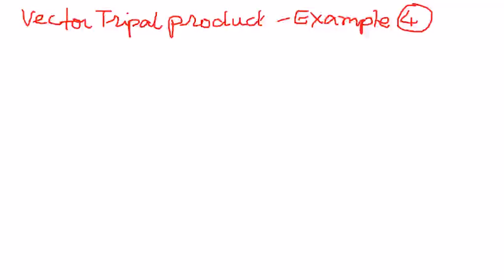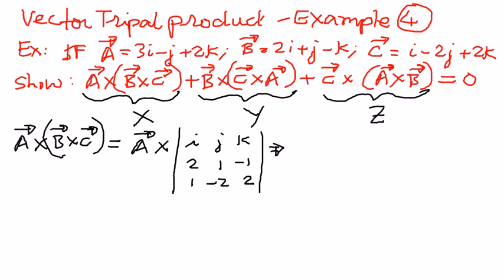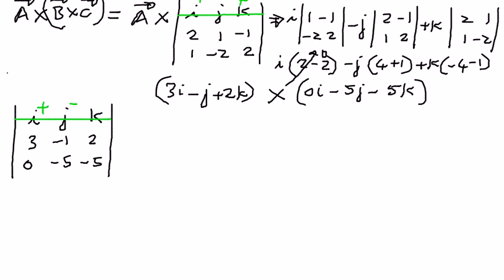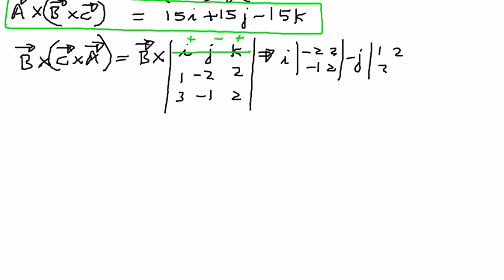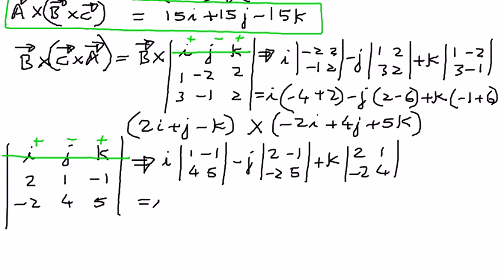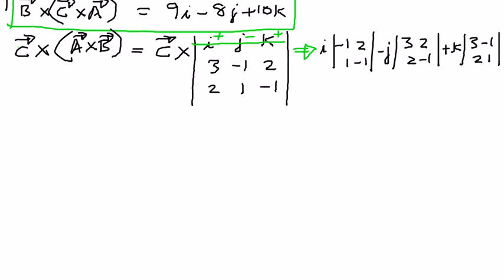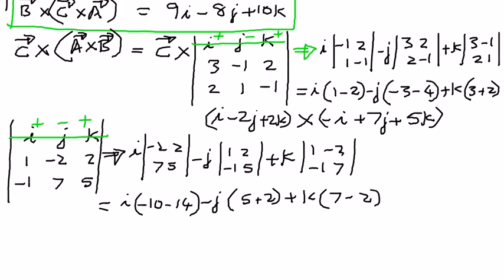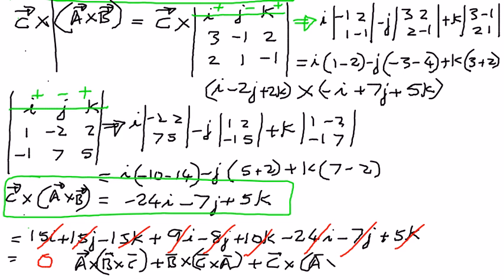Vector Triple Products -- Example 4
In this presentation we shall review the properties related to vector triple products and solve some example problems.